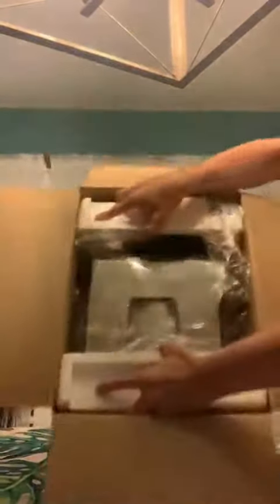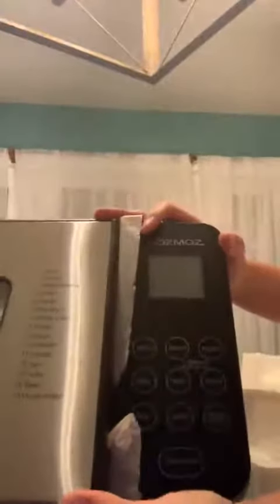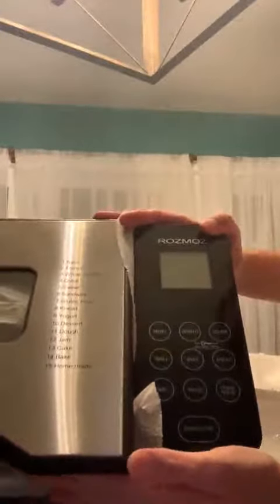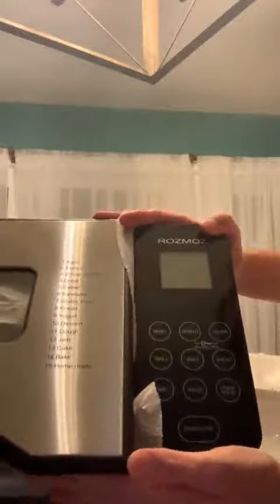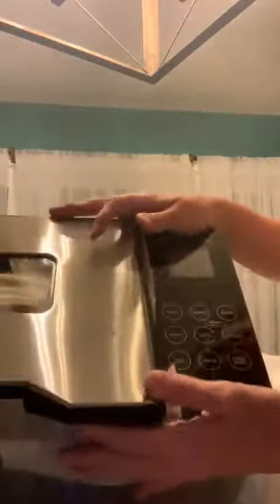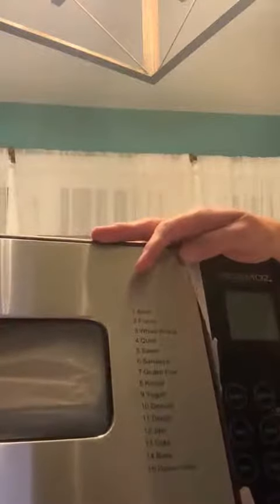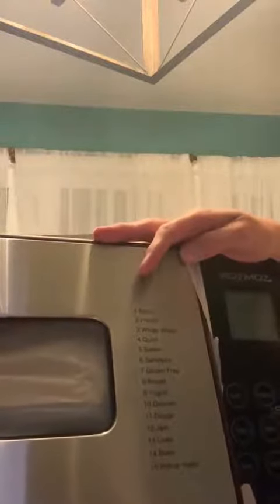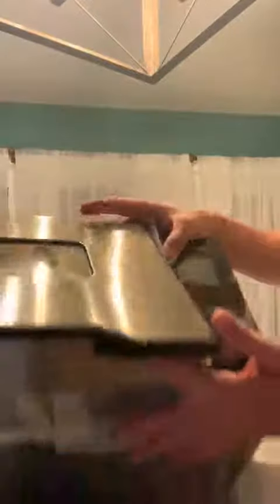Bread Machine with Gluten Free Setting, Rozmoz 15 in 1 Stainless Steel Bread Maker Review, bread mak